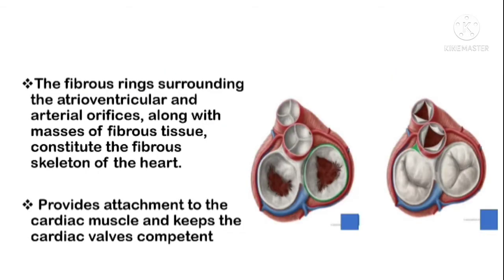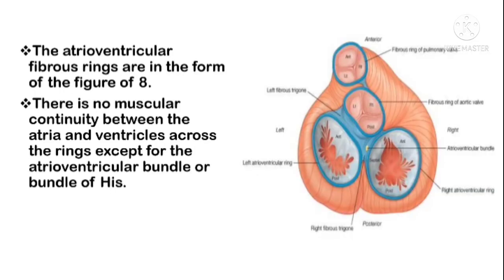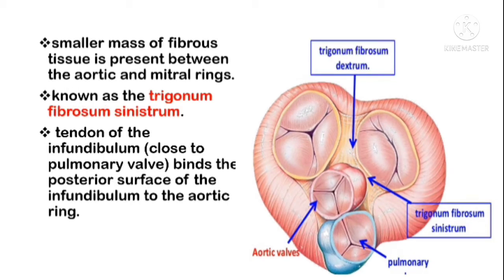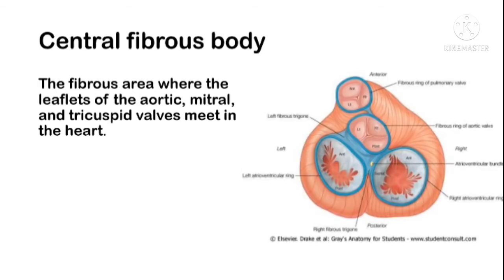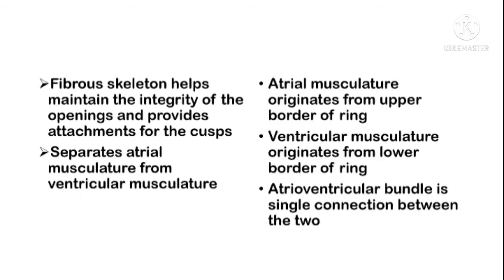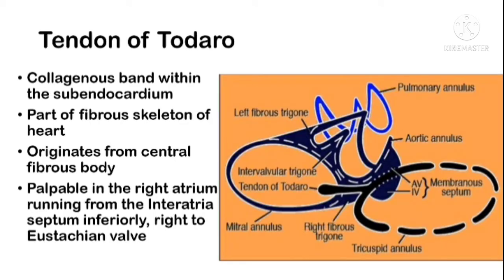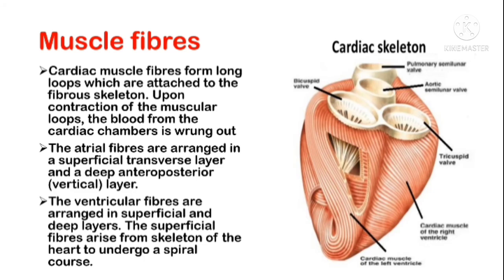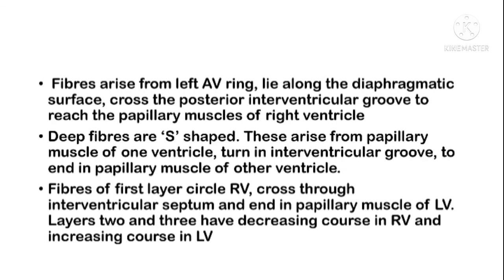Fibrous skeleton of heart|Anatomy of Heart |Anatomy in nutshell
💥Fibrous skeleton of heart is strong connective tissue which help to anchor valves cusps

-Atpical rib osteology 2,10,11,12 th ribs